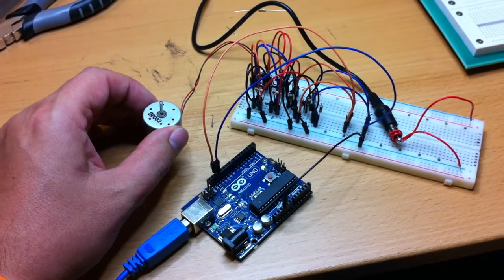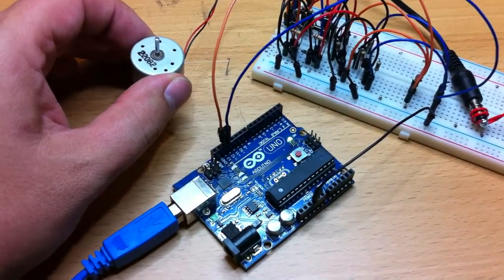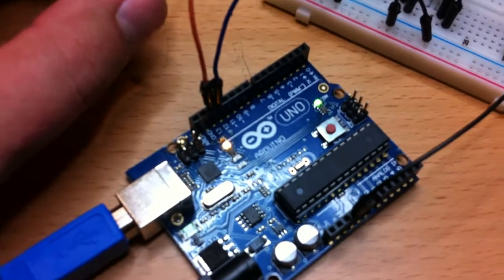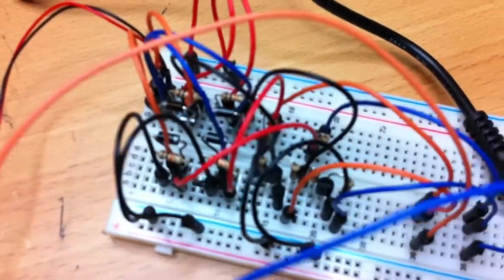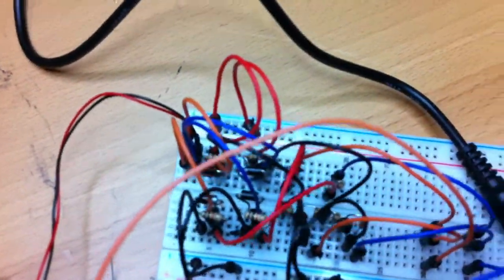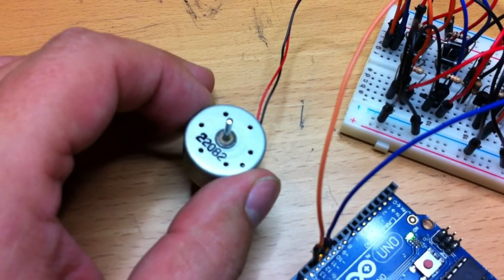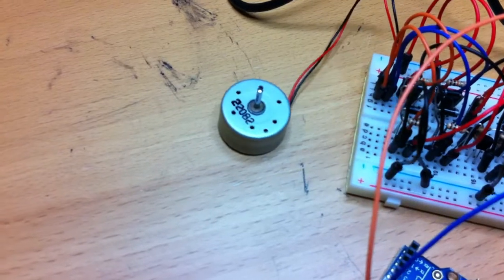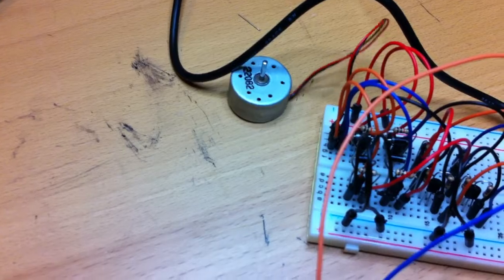Arduino and H-Bridge Driving a Small Motor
A quick demo of my first working motor driver circuit.  Part of my learning process to hopefully get to building some great robots!  The H-Bridge is built with cheap PNP and NPN transistors from an old 300-in-1 electronics project kit from Radio Shack (now Source).  I got the plans by learning from a great H-Bridge tutorial